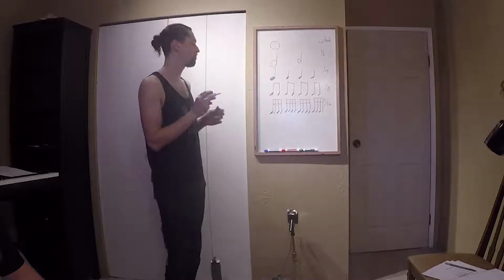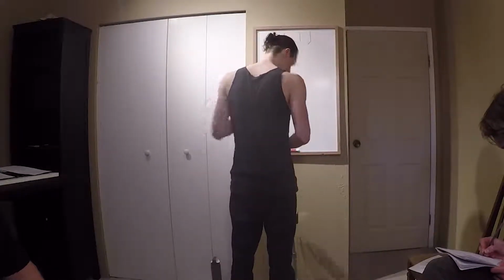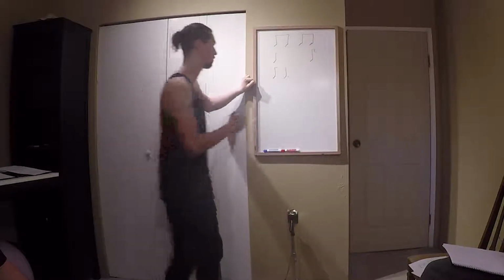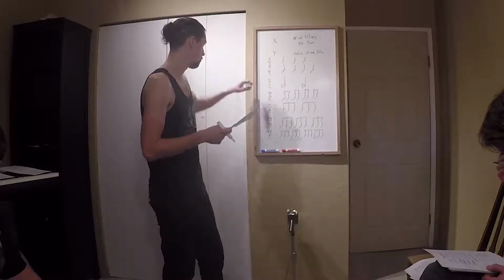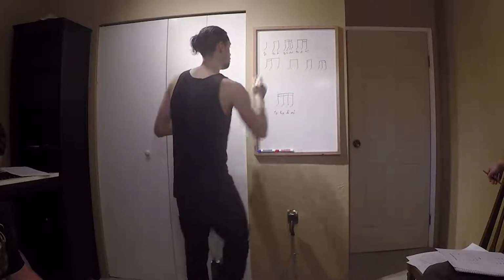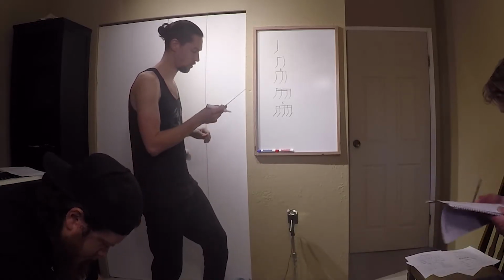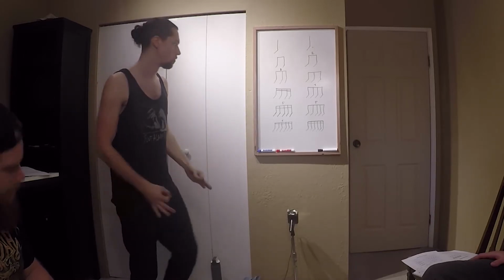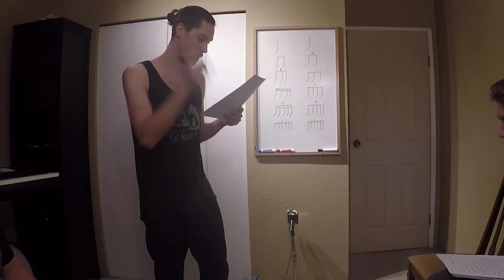Rhythm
Today's video is a bit longer. We're talking about Rhythmic notation, and time signatures. We're also trying some sight reading rhythm exercises.